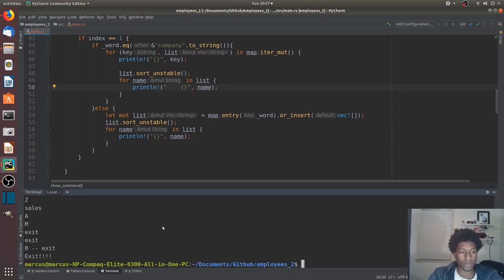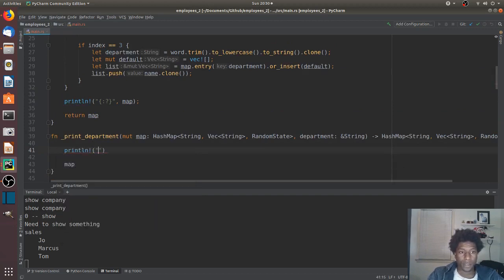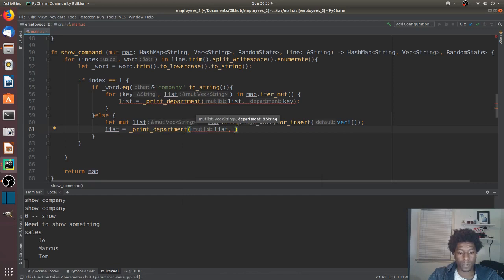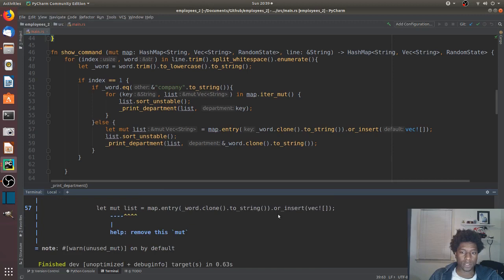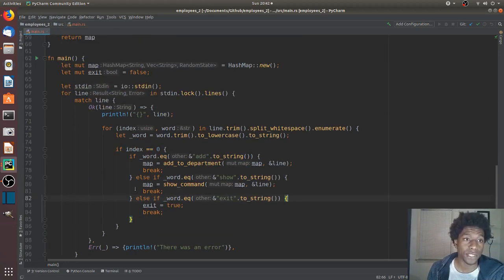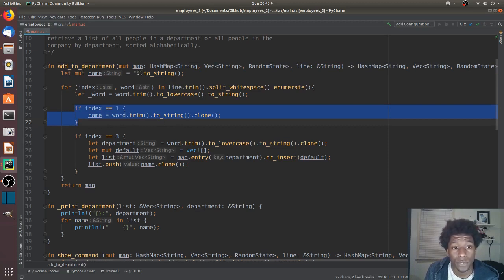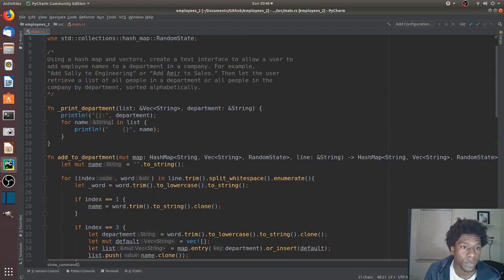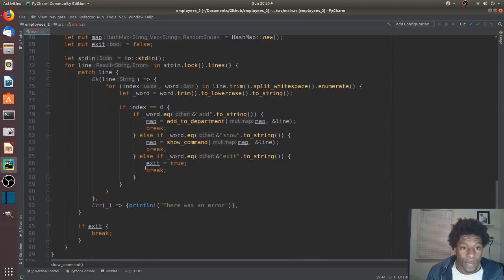Rust Program: Company Part 3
Continuing with "The Rust Programming Language" Book Chapter 8.3 homework assignments, this is part 3 of the third problem.

The assignment is: "Using a hash map and vectors, create a text interface to allow a user to add employee names to a department in a company. For example, “Add Sally to Engineering” or “Add Amir to Sales.” Then let the user retrieve a list of all people in a department or all people in the company by department, sorted alphabetically.